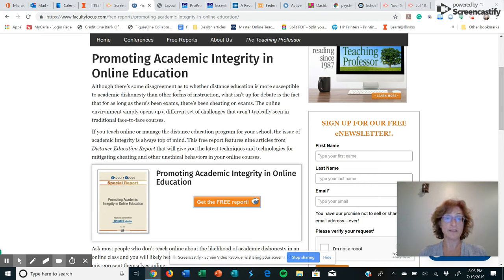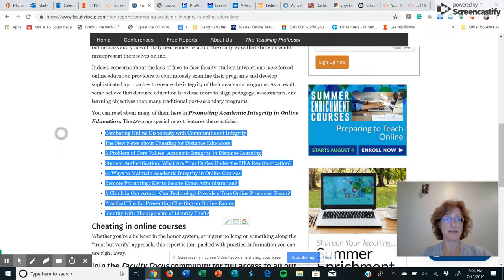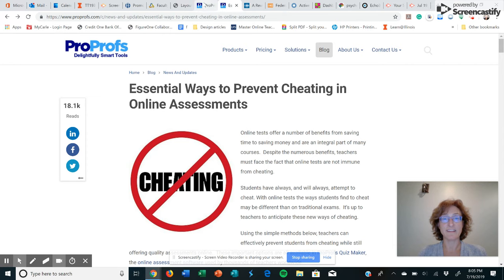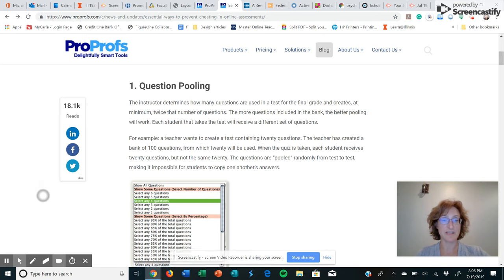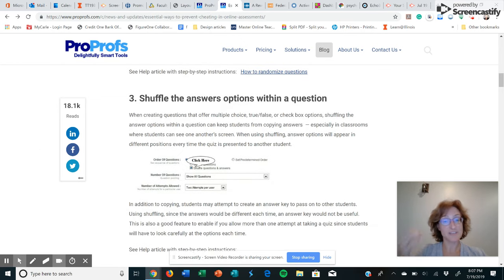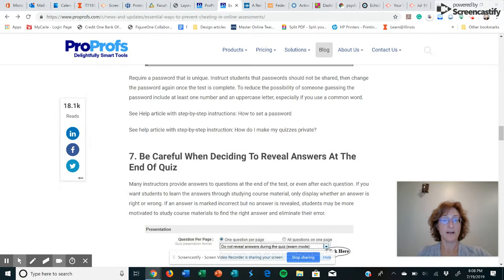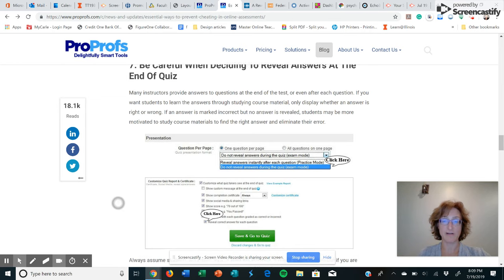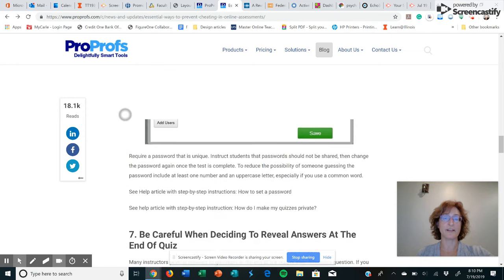Grison Screencastify 7 19 2019